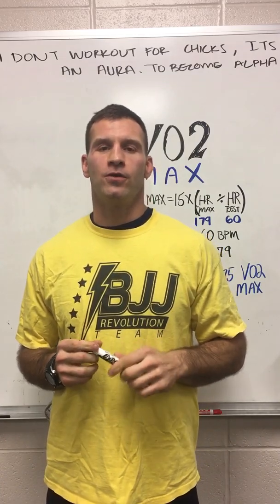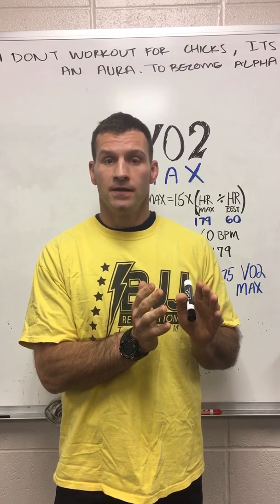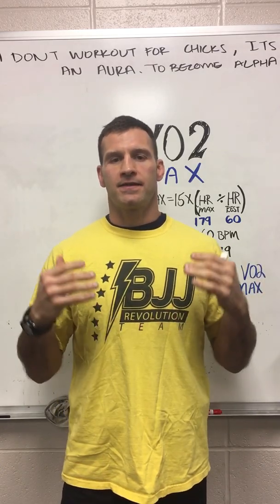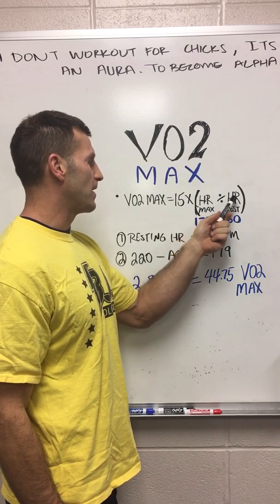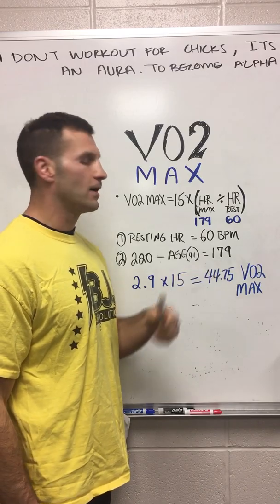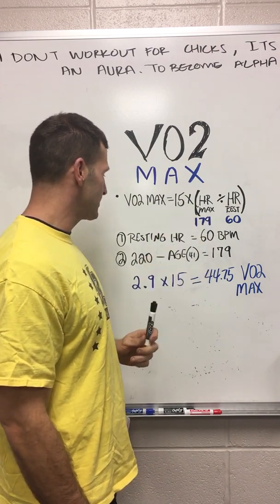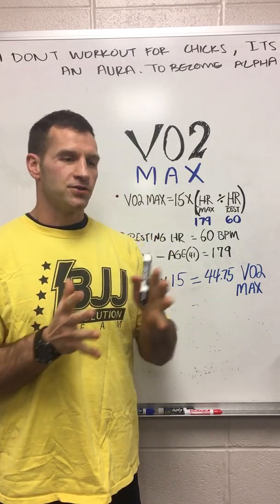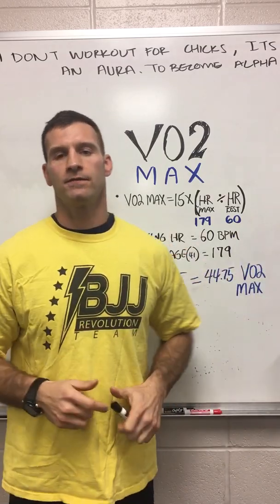VO2 Max Formula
According to the American College of Sports Medicine (ACSM), cardio-respiratory fitness is determined by oxygen consumption, technically called VO2. This is measured by how much oxygen (in milliliters) your body can use per kilogram of body weight per minute. (Learn more about the body's energy systems.)
VO2 max is the maximum amount of oxygen the body can use, and it directly correlates to fitness capacity. An athlete with a VO2 max of 65 ml/kg/min will be able to perform at a high level for a longer duration than an athlete with a VO2 max of 40 mL/kg/min. However, this relates to aerobic work. Someone with a high VO2 max will not necessarily be able to perform at a higher capacity during resistance exercise or short-duration high-intensity work, such as sprints. But it will increase recovery between intervals due to a strong aerobic foundation.

Formula used is VO2 Max = 15 x (HRmax / HRresting)